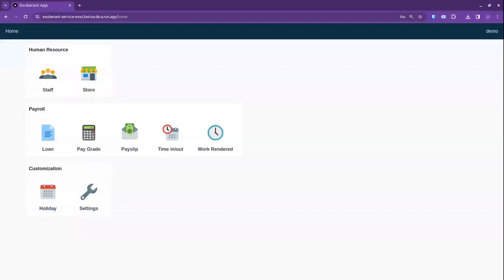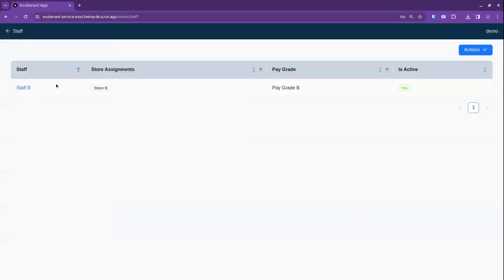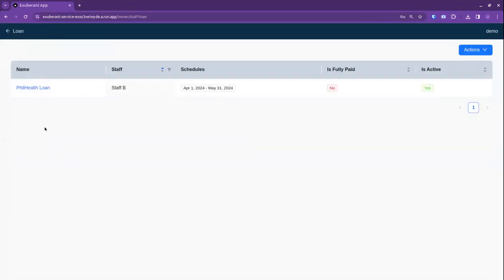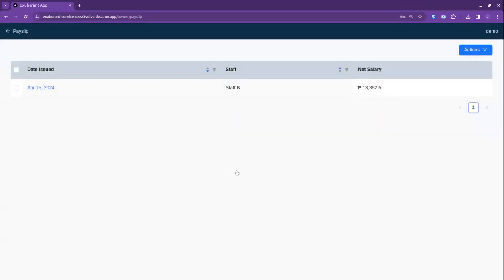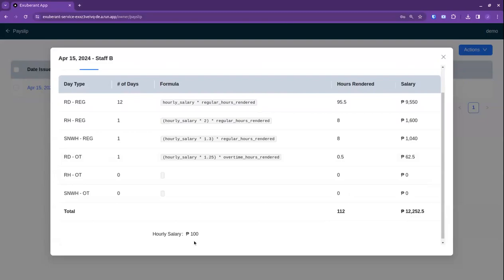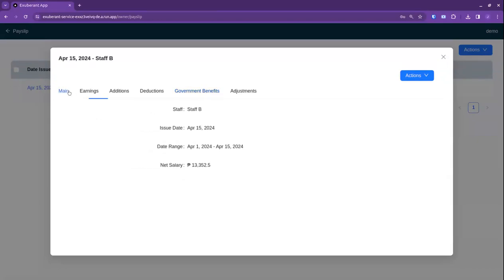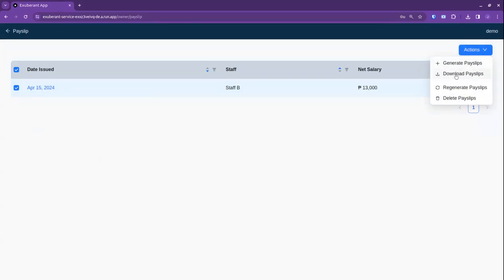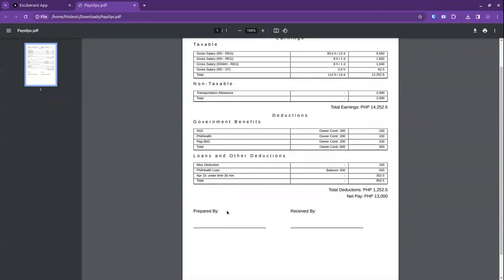Sweldo Tech: Payslip Module - Generate, Adjust, and Download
Learn how to generate, adjust, and download paysips using the payslip module of Sweldo Tech